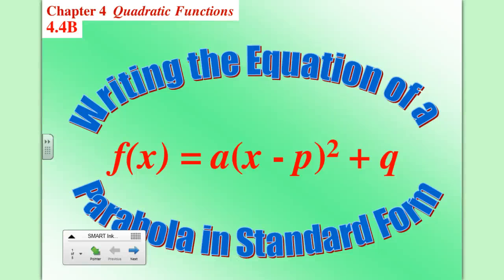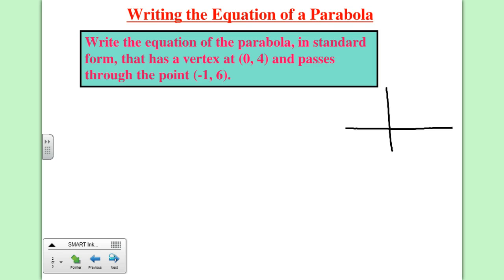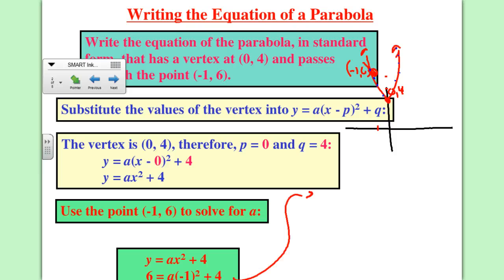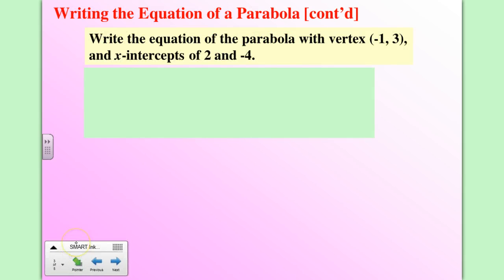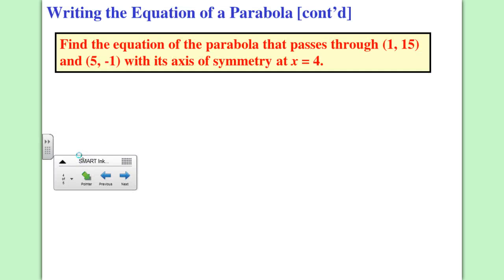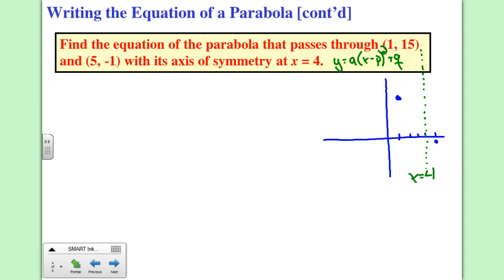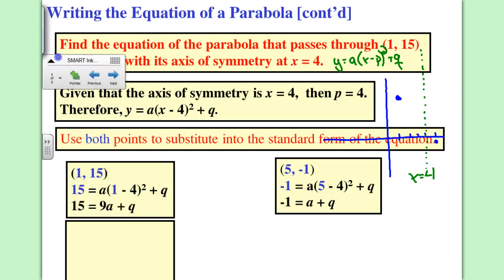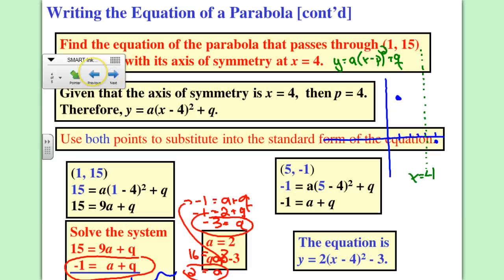20-1 Quad Functions 4.4 B Writing Equations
Writing Equations of Quad Functions